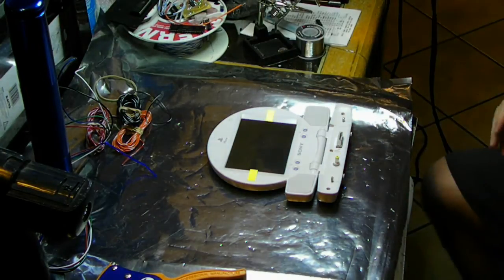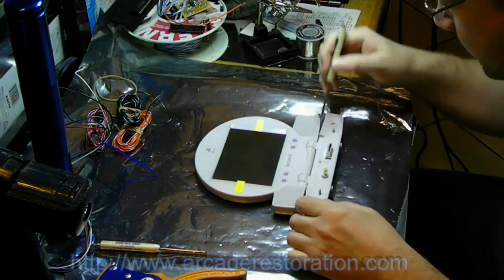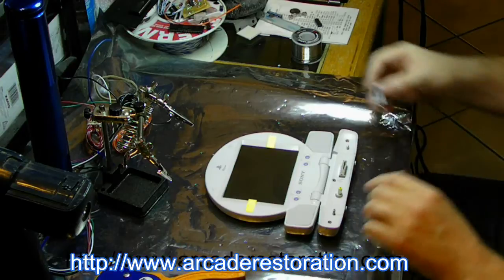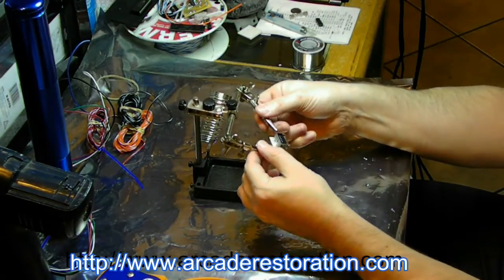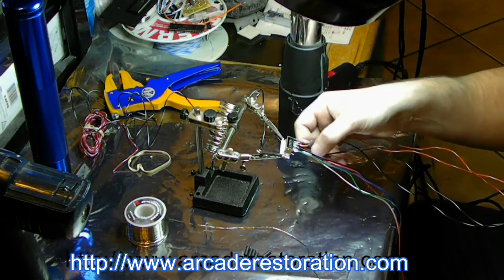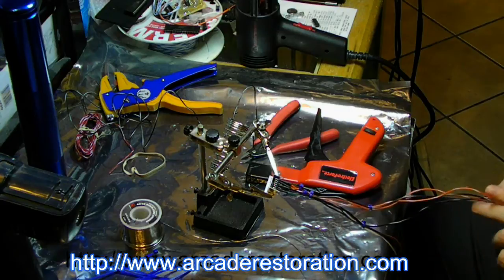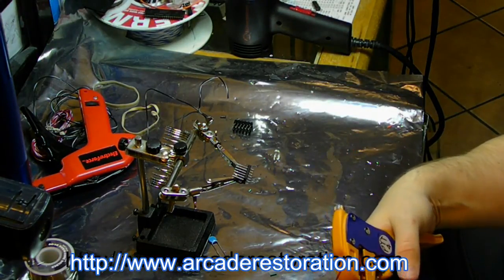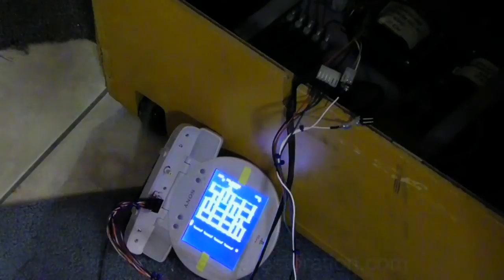PSOne LCD Mod